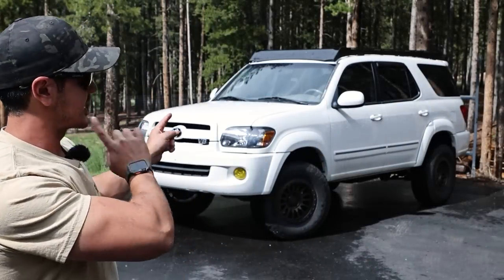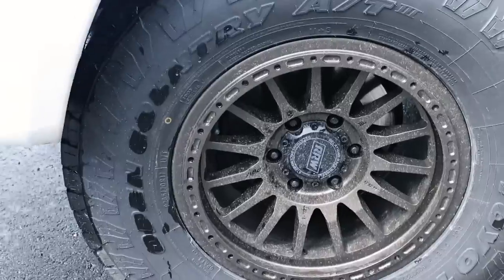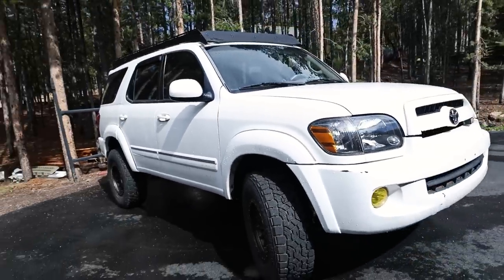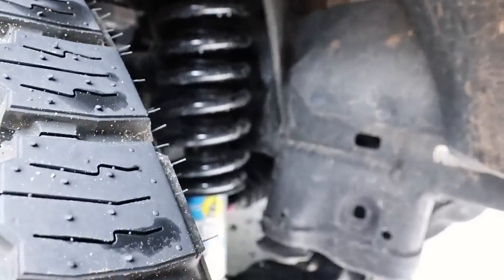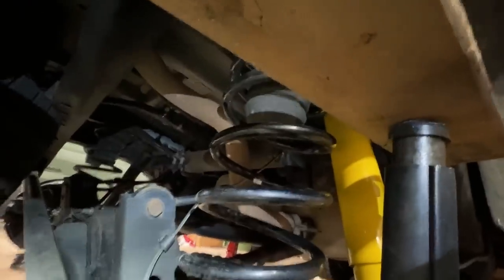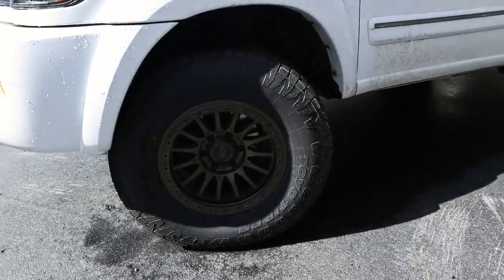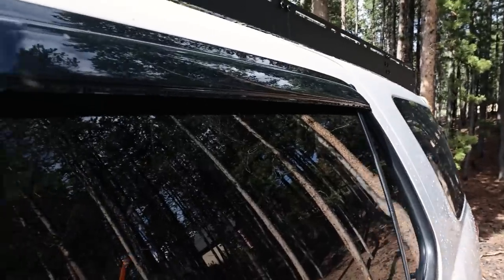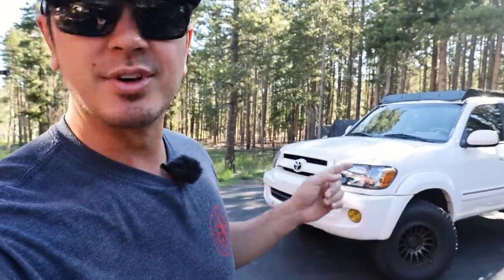Toyota Sequoia Minimal Overland Build - Just Right (First Gen Lift, Wheels, Tires, Rack)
Bought all the lift components from (full breakdown at 7:15)

Toyo Open Country AT3 at 285/70r17 - you can get these through Runnin4Tacos as well, but you'll have to call in

I went with 17x8.5 with -12 offset.

MagSafe mount
20mm to 17mm ball adapter
20mm ball arm
20mm ball mounting base

Boss Audio Apple Carplay / Android Auto 10.1" receiver

Trifold mattress
Dog Seat Cover thing
Dog door protector thing
Window rain shade thing

My 2007 (first gen) Toyota Sequoia is one of my favorite vehicle purchases. It's budget-friendly enough for me to not stress about it too much in the day to day, but nice enough to feel a good sense of pride driving and modding it. I decided to add a few, easy mods to the first gen Sequoia like lift, wheels, tires, and a rack. In this video I go through the 2007 Toyota Sequoia Overland mods, and show you what I think a great, minimal, relatively budget-friendly build looks like.

0:00 Intro / Quick Outline
3:28 33s No Lift
4:50 2" Lift, Wheels, Tires
5:45 Prinsu Roof Rack
7:15 Suspension Order List
8:15 Suspension Info
14:11 Interior + Head Unit
16:47 Backseat Dog Hammock / Maple update